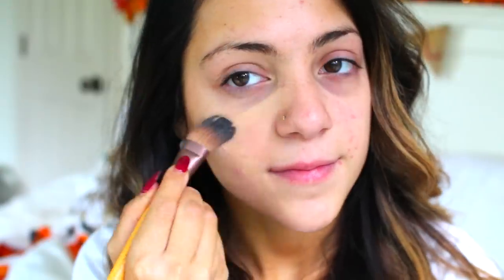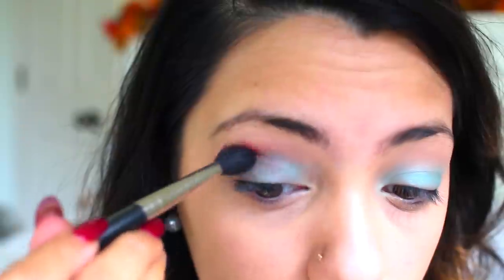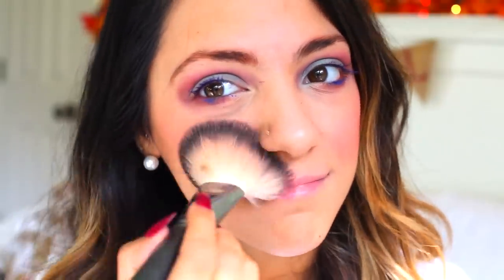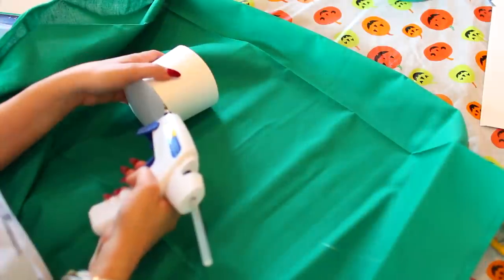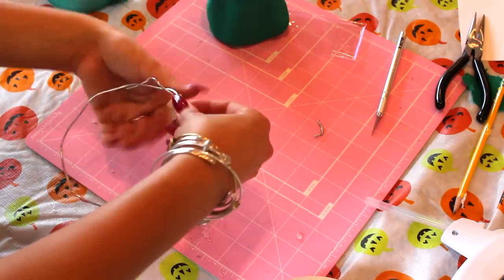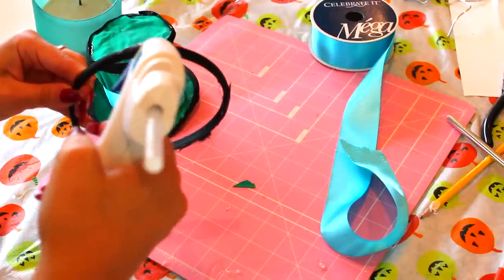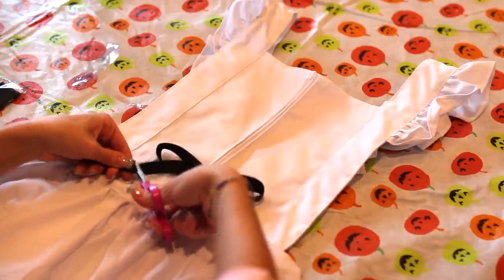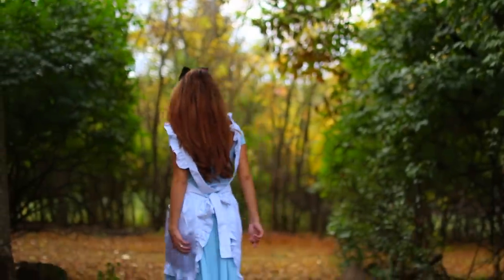Alice and Mad Hatter DIY Costumes + Hair and Makeup!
"Like" this video for more! Let's get to 14,000?!